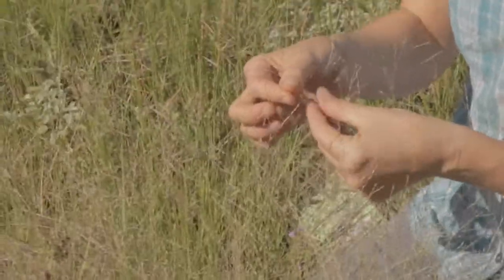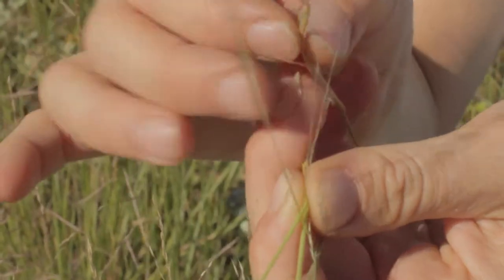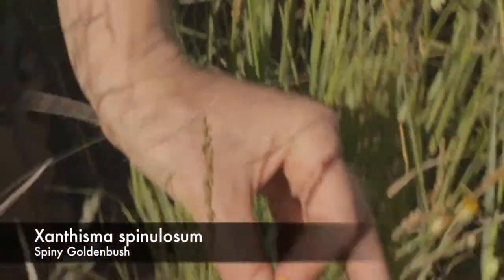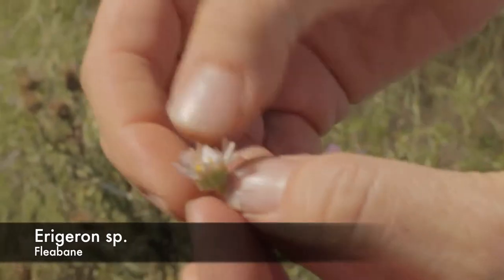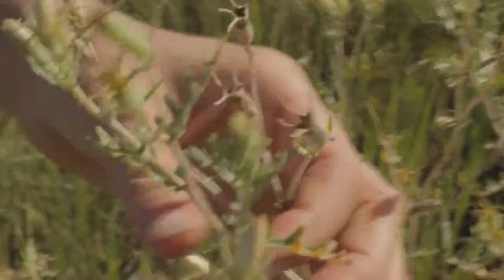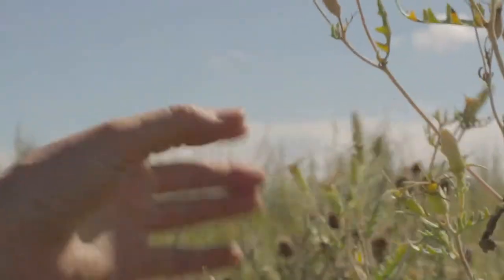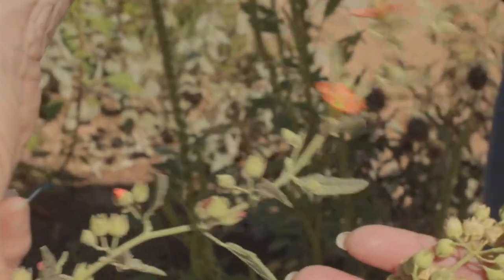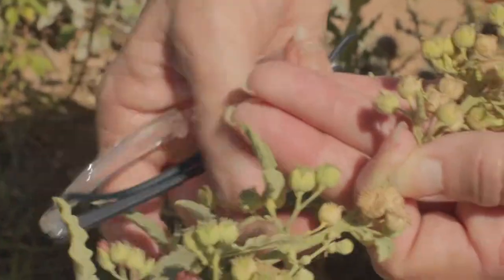Flowers and Grasses of the Chihuahuan Desert Part 3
Kirsten and Connie tell us more about the beautiful plants that grow after the monsoon starts in the Chihuahuan Desert Grasslands.